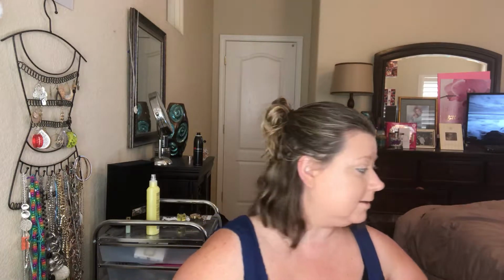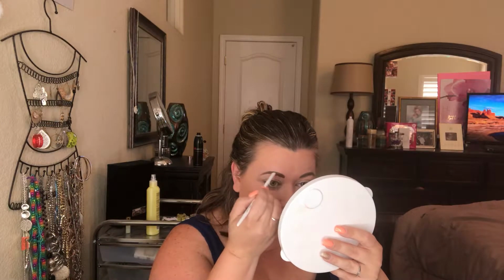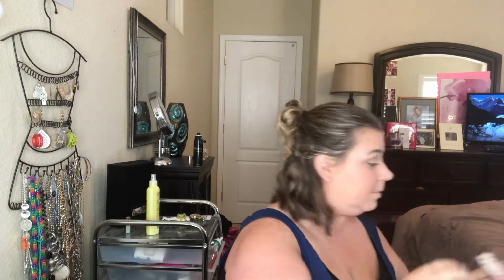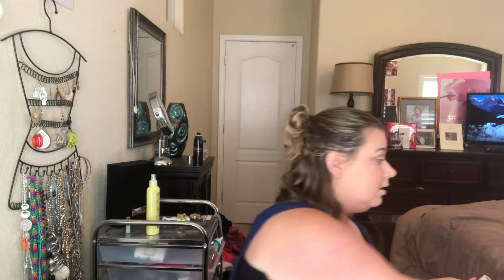GRWM using products from my Marshall’s and TJ Maxx haul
GRWM